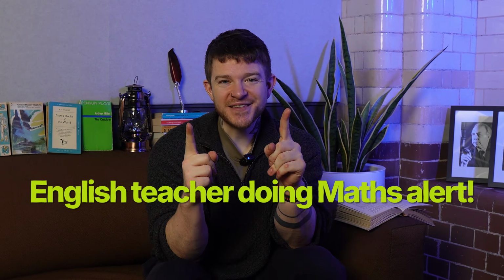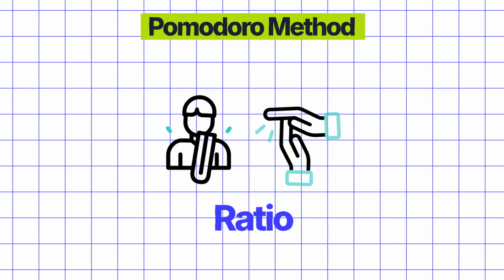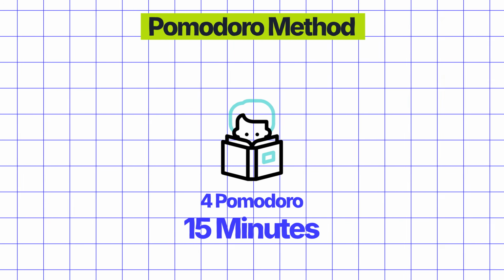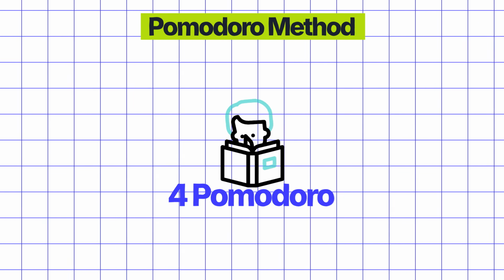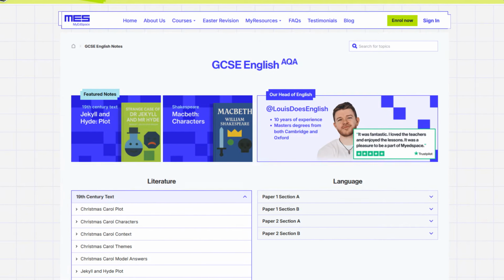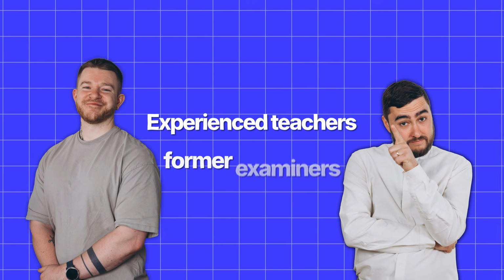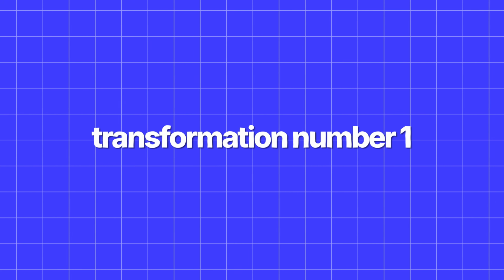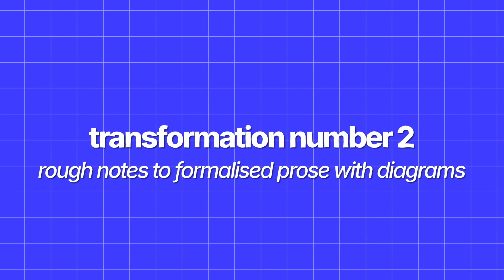How to revise for GCSE English Literature | FREE Downloadable Revision Timetable